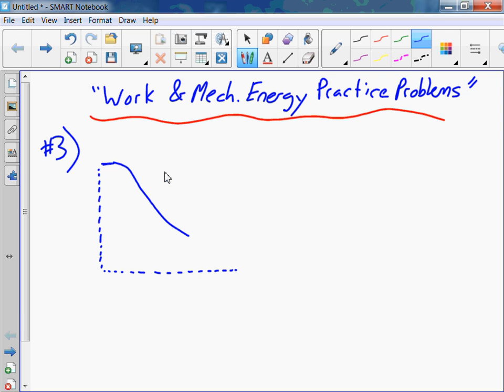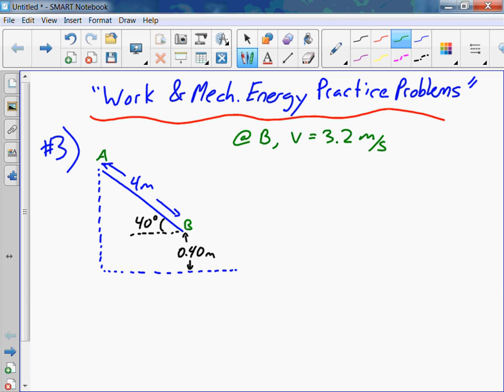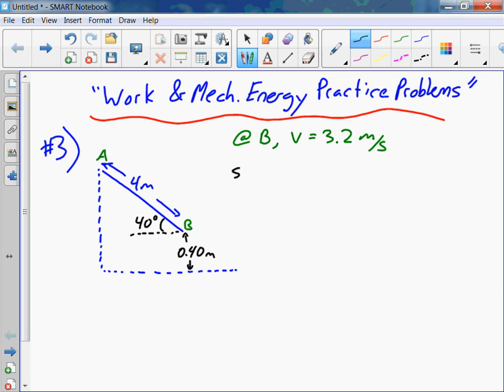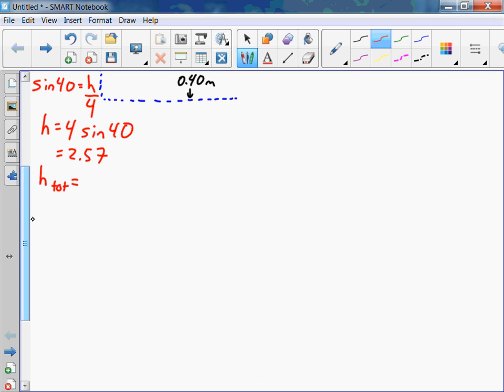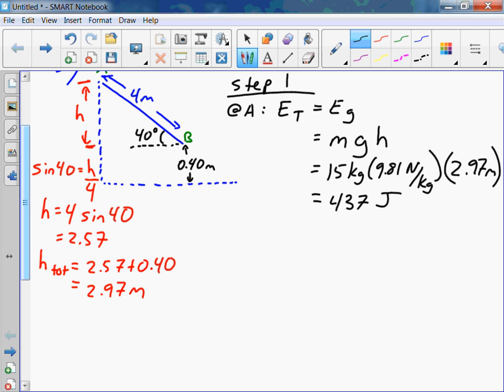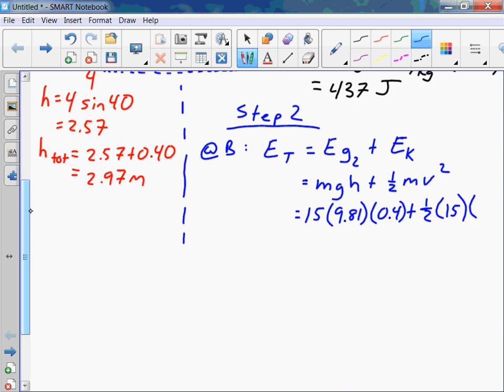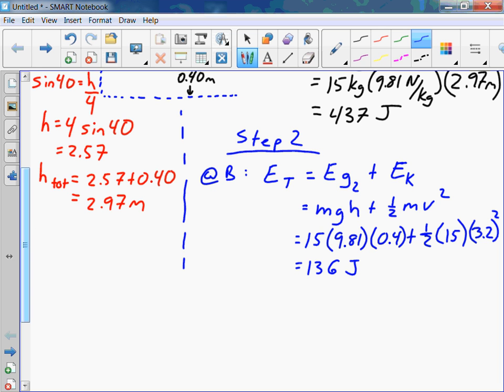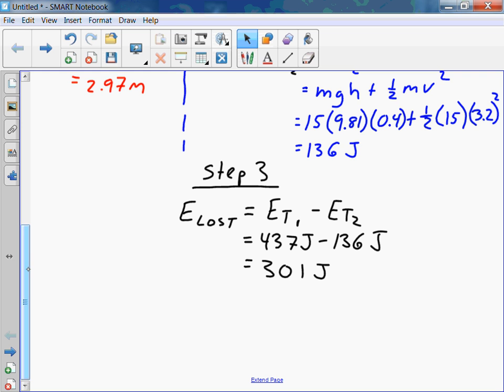Work Done By Friction Word Problem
This is a physics problem dealing with the energy changes of a child going down a slide. The purpose of the problem is to determine the amount of energy absorbed by friction as the child slides down the slide.